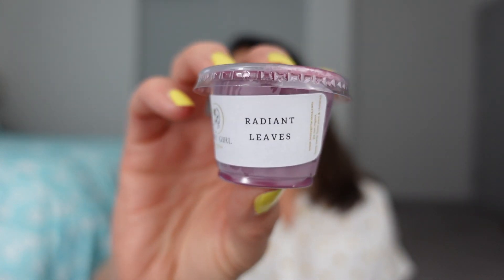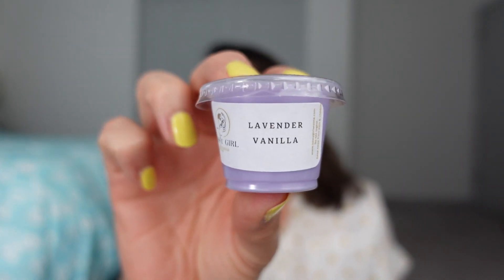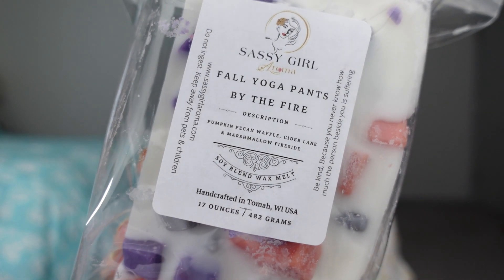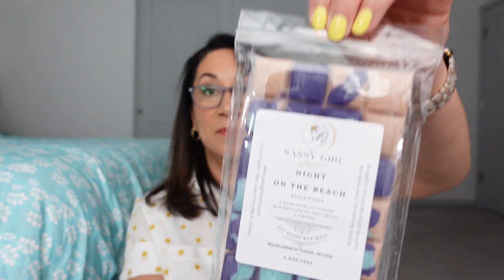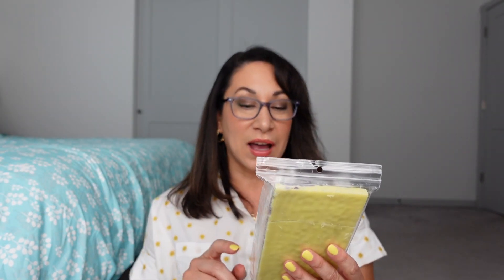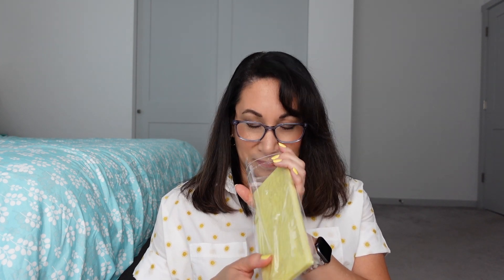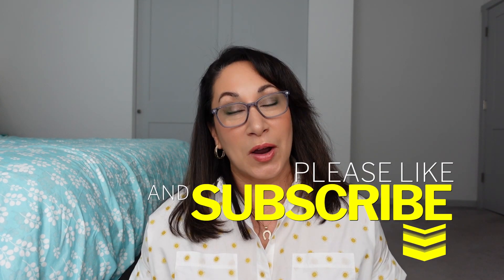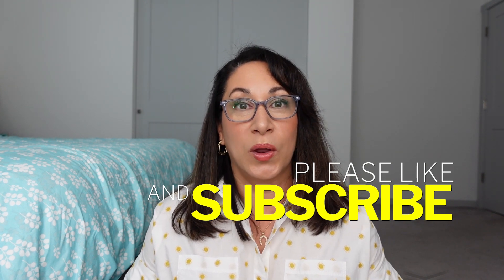Wax Haul ✨Sassy Girl Aroma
First sniffs and impressions of my Sassy Girl Aroma  Pre-Order. I can't get enough of Sassy Girl Aroma. This vendor is one of my top favorites. Watch me as I review my latest order and tell you what I think of them.

Her pre-orders are every Friday through Sunday. All information on what she offers can be found on her Facebook Group.

Channels I mention @melissajohnsonhaight5036 , @CharitySRose and @brighthousescents8987

About me:
I’m an Independent Scentsy Consultant in the US
My personal Scentsy website, should you need a consultant:

If you shop on my Scentsy site, click “shop a party”—— “online orders” - these orders will direct ship to you independent of the party close date.

00:00 Introduction
01:34 Radiant Leaves
02:28 Lavender Vanilla
02:53 Fall Yoga Pants by the Fire
05:43 Night on the Beach
06:32 Black Hood
07:52 Big Bird's Birthday
08:35 Orca Island
09:19 Oath
10:22 Favorite Holiday
11:52 My Wish For Christmas
13:20 Return to Oz
14:30 Bob Jones
15:59 Closing Thoughts
17:36 Outtakes